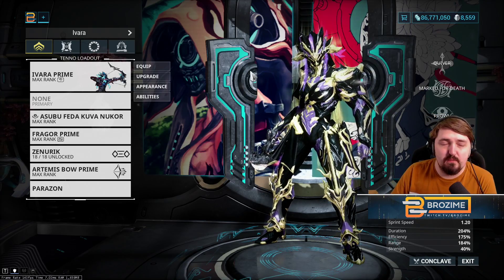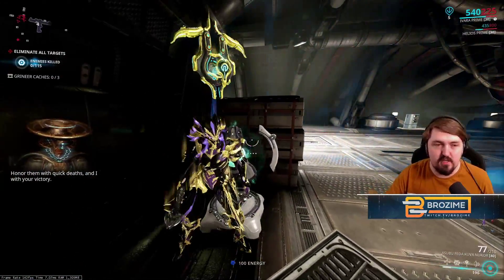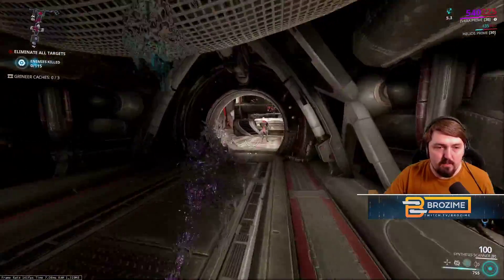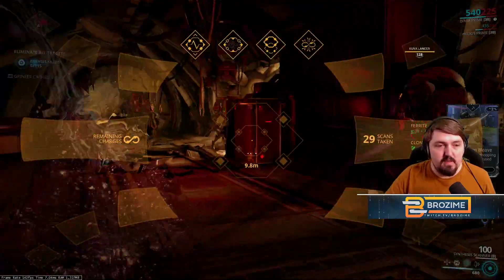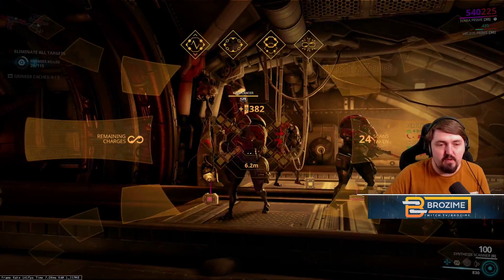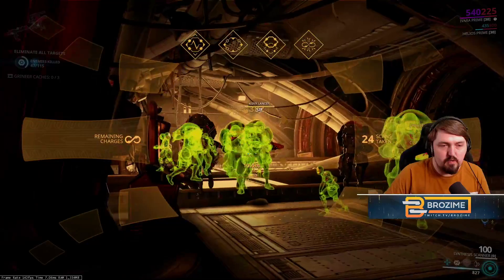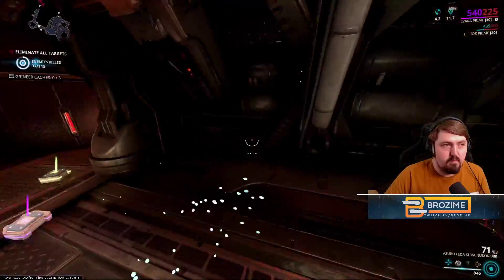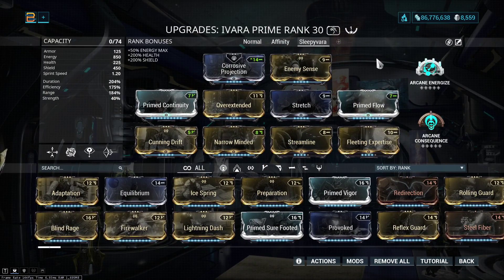Ivara Fast Simaris Rep Farming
Play Warframe!
Humble Partner Link!